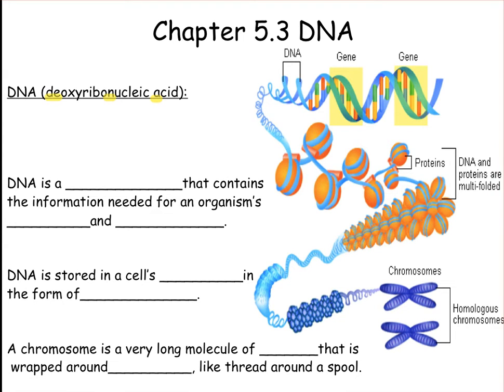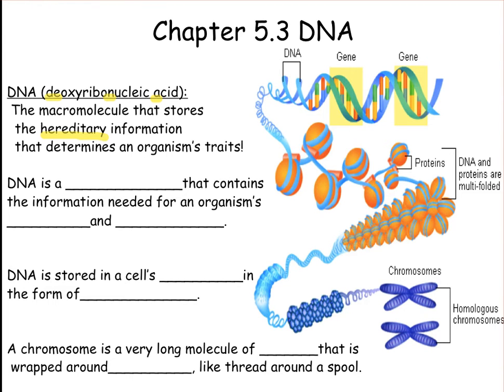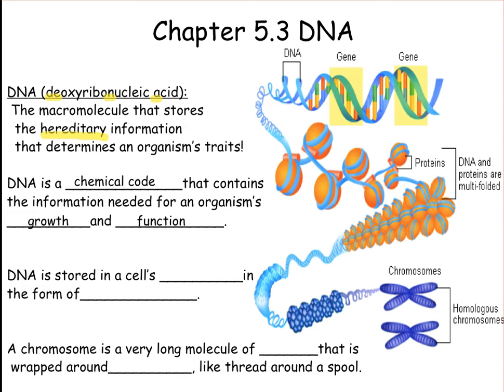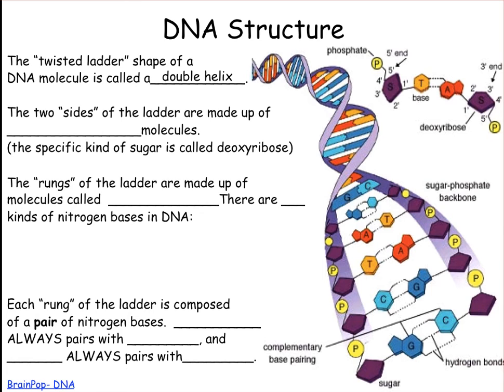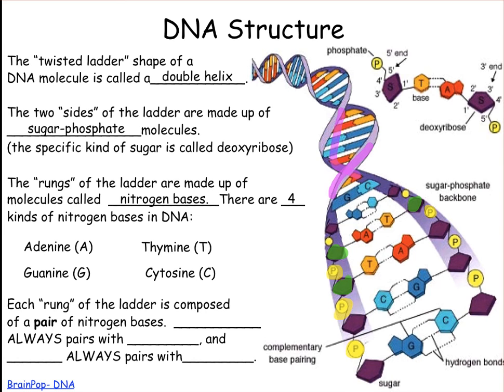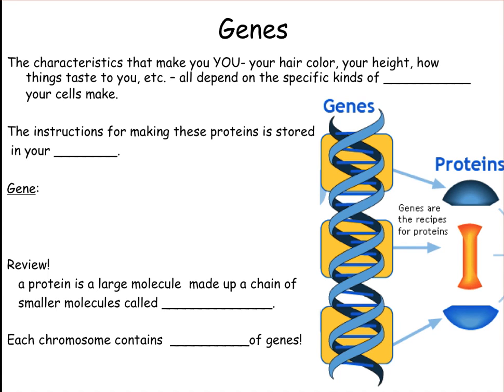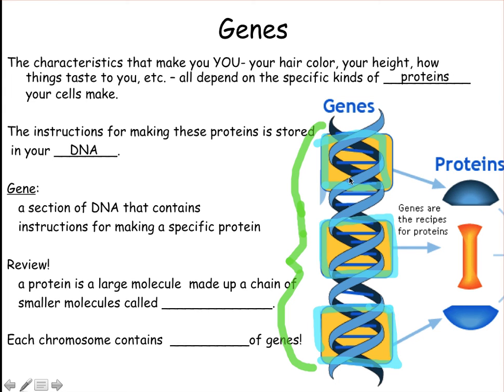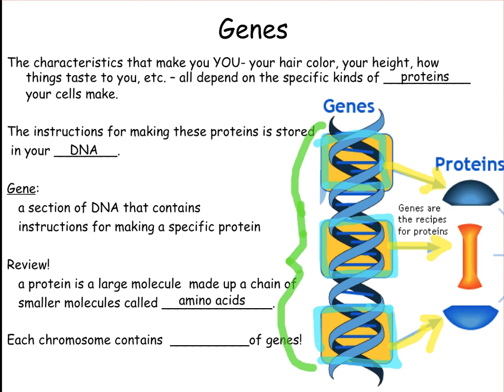Chapter 5 3 DNA part I